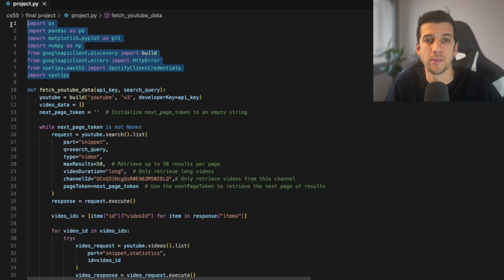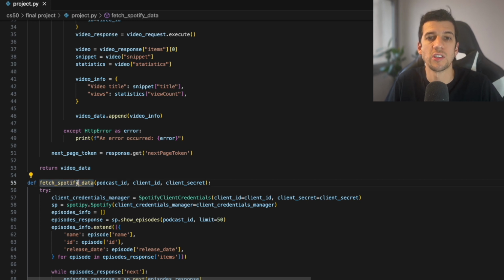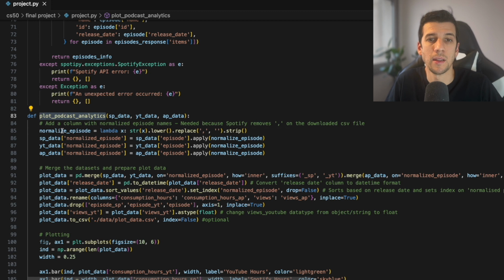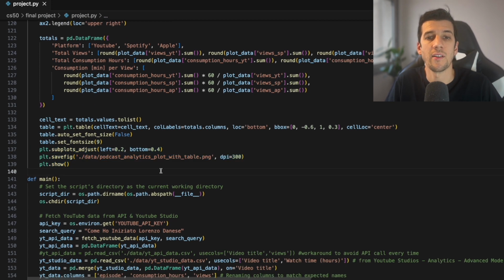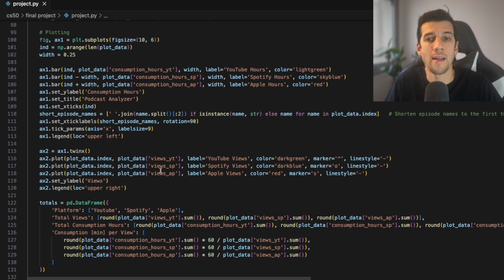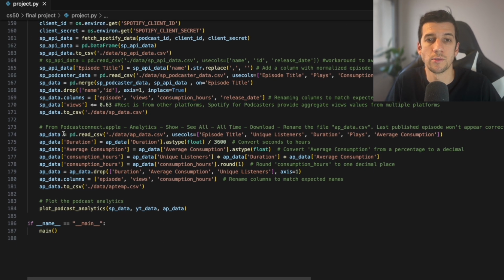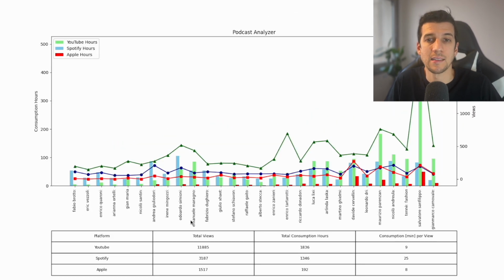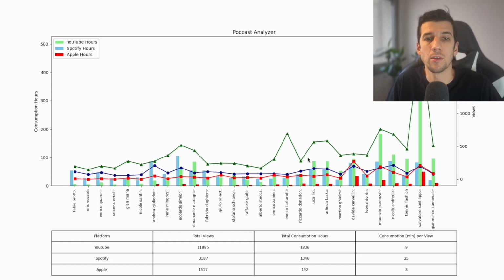Harvard CS50P | Podcast Analyzer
CS50P Final Project: Podcast Analyzer, by Lorenzo Danese

I built PodcastAnalyzer to analyze the total views and consumption hours of my podcast. Like most video podcasts, it's available across different platforms such as Spotify, Apple, and YouTube, each equipped with its own analytics tool. I aimed to consolidate the main aggregated values (total views and consumption hours) into one simple graph.

Breakdown of the Script:

1) Import Libraries: The script starts by importing essential libraries such as os, pandas, matplotlib, numpy, googleapiclient, spotipy, etc., facilitating various tasks like file system operations, data manipulation, data visualization, and API interactions.

2) Define Functions to Fetch and Process Data:
    fetch_youtube_data takes an API key and a search query as input, returning a list of dictionaries containing information about the videos matching the query.

    fetch_spotify_data takes a podcast ID, client ID, and client secret as input, returning two dictionaries containing information about the podcast and its episodes.

    plot_podcast_analytics takes three dataframes containing podcast data from Spotify, YouTube, and Apple as input and plots a bar chart and a line chart to visualize the consumption hours and views of each episode. Additionally, it creates a table comparing total views, consumption hours, and average consumption/view across the three platforms.

3) Main Function: It sets the working directory, loads downloaded data from a CSV file, fetches data from YouTube and Spotify APIs, processes the data, and plots the podcast analytics.

Design Choices and Challenges:
One of the main challenges faced during the project was the lack of some information from the public APIs. YouTube and Spotify APIs do not provide consumption hours (watch hours), and Apple doesn't offer a public API. Therefore, I had to download CSV files from each platform to obtain these additional details, available from my podcast accounts. The script reads and combines this data with the information available from the APIs.

I explored alternative approaches for fetching data, such as utilizing third-party libraries, but eventually realized that data not available in the public APIs were also not available through third-party libraries. Data such as watch hours are considered sensitive and only the owner of the program has the visibility of it. Therefore, I had to download them manually through a CSV file, which anyway is just an operation of a few clicks.

Results: The analysis revealed that YouTube performs better in terms of views and consumption hours, while Spotify has a higher average consumption per view. This suggests that YouTube is more effective for reaching new users, whereas the audience on Spotify tends to be smaller but more loyal. Having such a simple tool would be beneficial for any podcast creator because the distribution of the show across multiple platforms creates segmented data.